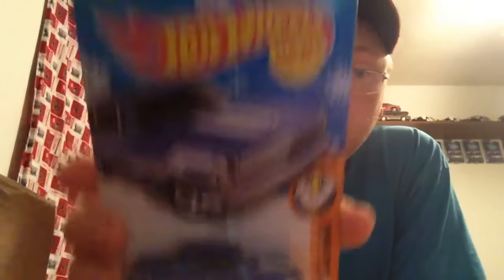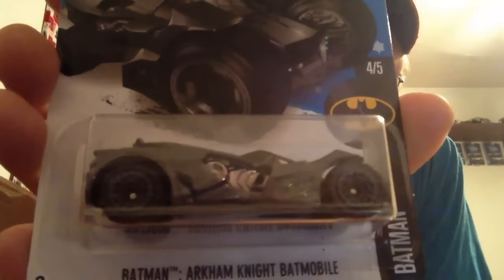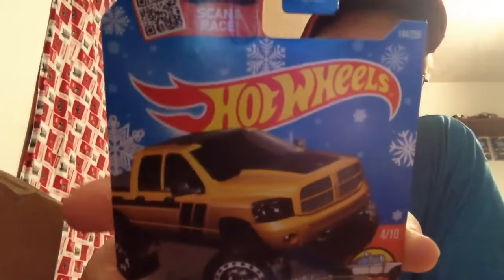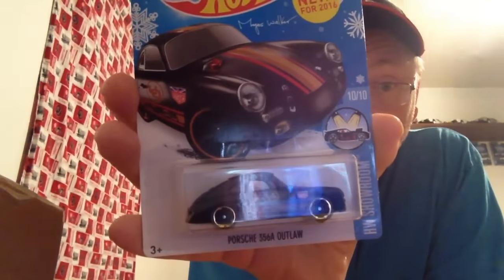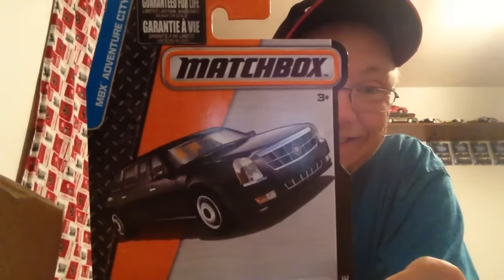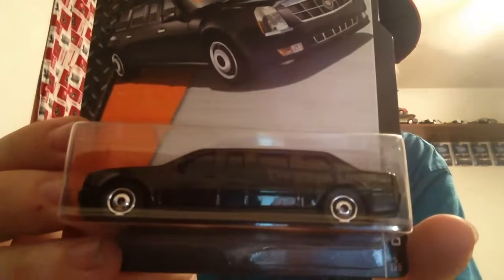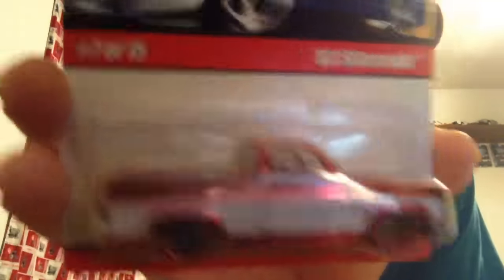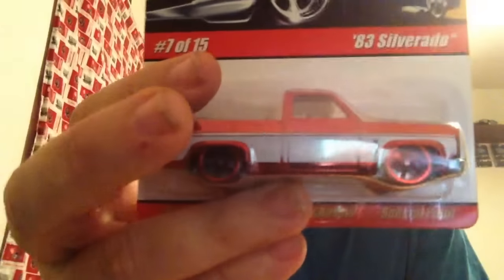GRAIL TRADE BOX AND SNOWFLAKE STORE FINDS